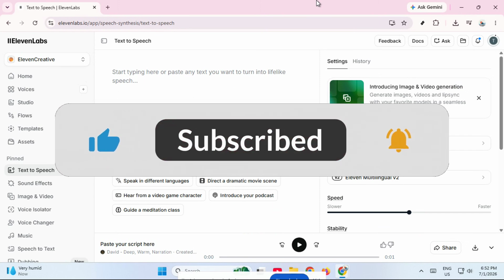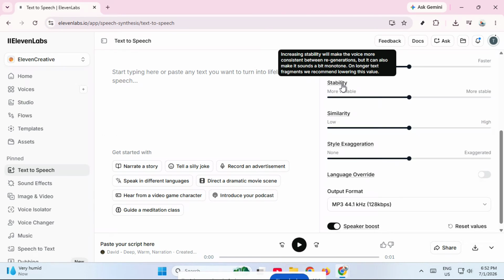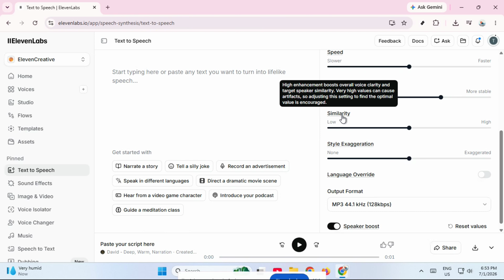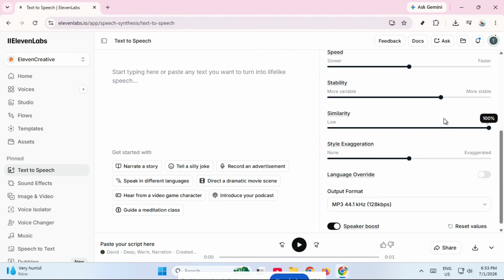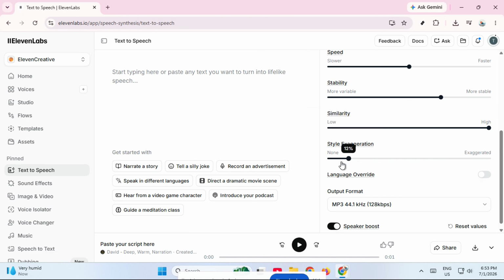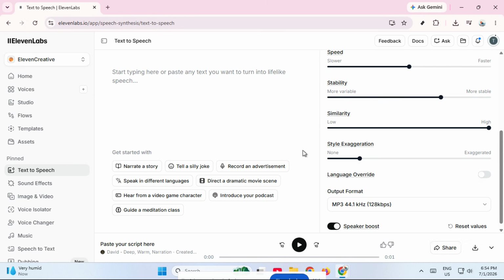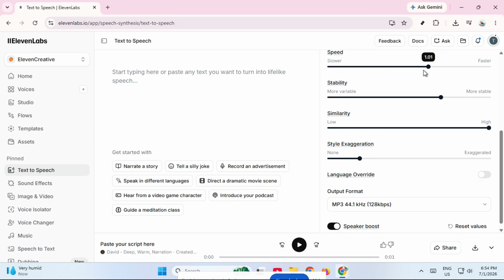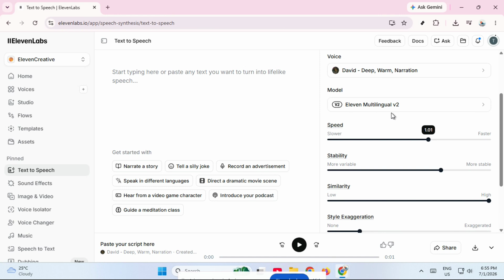ElevenLabs Best Voice Settings (Easy Guide)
Learn the best ElevenLabs voice settings for narration, tutorials, storytelling, and more. This guide breaks down Stability, Similarity Boost, Style Exaggeration, and Speed so you can create cleaner, more natural AI voiceovers.

🕚Timestamps:
0:00 Intro
0:24 Stability Settings
1:08 Similarity Boost Settings
1:43 Style Exaggeration Settings
2:22 Speed Settings
2:52 Best Overall Setup
3:20 Outro

✍️What You'll Learn In This Video:
• Best Stability Settings For Narration And Storytelling
• How To Use Similarity Boost For Better Voice Fidelity
• How To Adjust Style Exaggeration Without Causing Artifacts
• Best Speed Settings For Natural-Sounding Voiceovers
• Recommended ElevenLabs Setup For Tutorials And Corporate Content

💡Pro Tips:
• Start with one setting change at a time so you can hear the impact clearly.
• Use higher stability for tutorials, explainers, and corporate voiceovers.
• Keep similarity boost high, but not always maxed, for cleaner audio.
• Use low style exaggeration for polished results and higher values only when needed.
• Make only small speed changes to keep the voice sounding natural.

ElevenLabs, ElevenLabs best voice settings, ElevenLabs tutorial, AI voice settings, AI voiceover, text to speech, voiceover tutorial, Stability settings, Similarity boost, Style exaggeration, voice speed, aivoice, voice generation, narration settings, tutorial